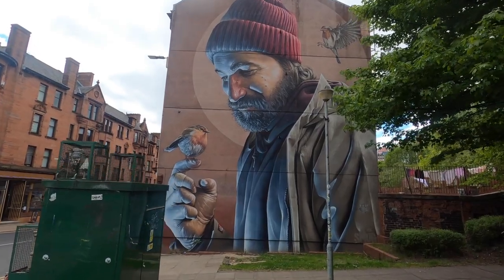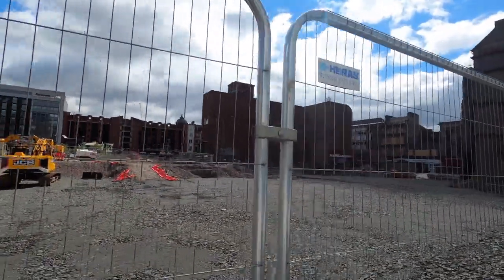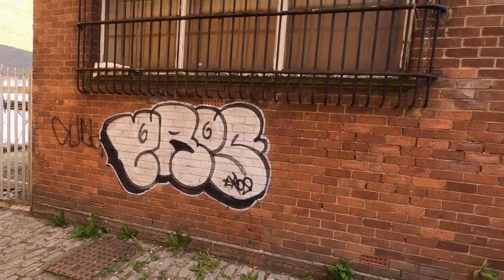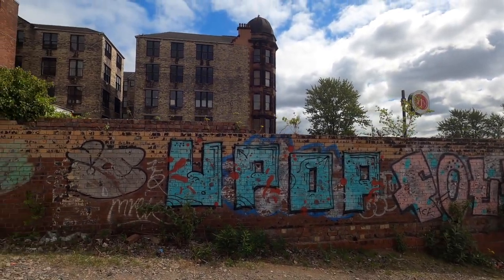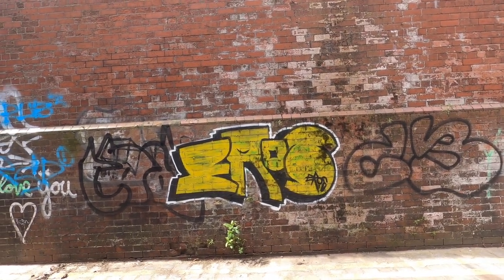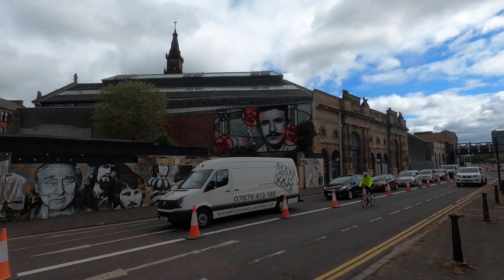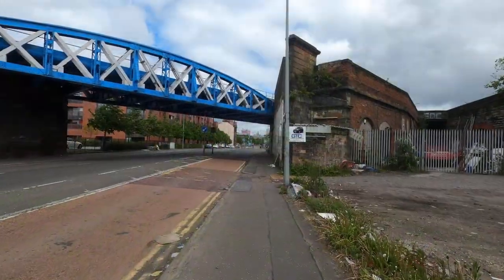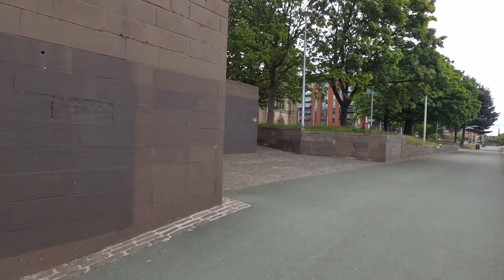Glasgow Graffiti & Street Art Walking Tour - High Street, Trongate, Gorbals and Clydeside.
Come take a walk through Glasgow as I check out new and old bits of graffiti and street art, telling stories and sharing ideas along the way.

In this video I start the tour with two of Glasgow's most famous murals, Smug's 'St Mungo' and 'St Enoch' murals at the High St area in the east of the city.

I then head down into the Merchant City where I discuss the lasting legacy of the Commonwealth games murals and discuss a potential refresh.

I then head towards Trongate and check out a new production and also reminisce on some graffiti history within the area. I also take a look at the Clutha Vaults which has played an important part for graffiti in the city over the years.

It continues to play an important role within the city currently sporting two murals. I included some archive footage from 1975 to illustrate a point I was making about corporate sponsorship of murals. I understand that this a necessary evil within our current system but I would love to see murals funded by something such as the arts council which the video mentions.

I then head into the Gorbals to checks out some really nice bits of graff and I also talk about the strange symbols that are painted across the city.

I finish this video by heading to the large wall at Clydeside. I think this wall would be the perfect space for people to freely express themselves and I hope to one day see it filled with colour.

Cheers for checking out this episode and I hope you enjoy it.

P.